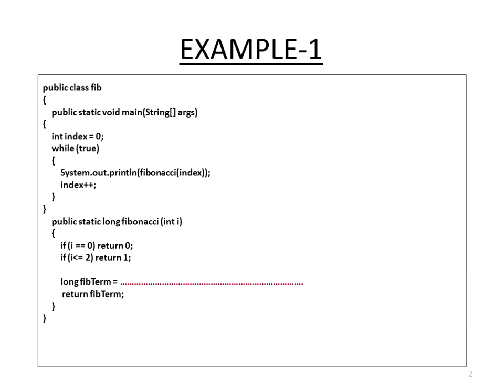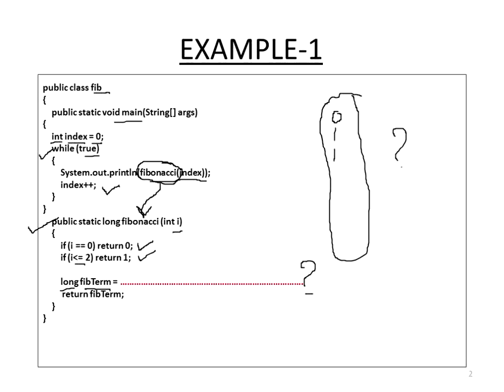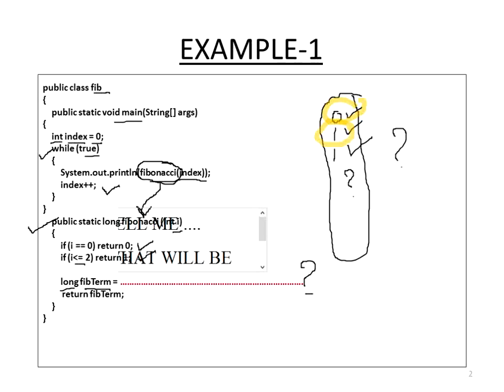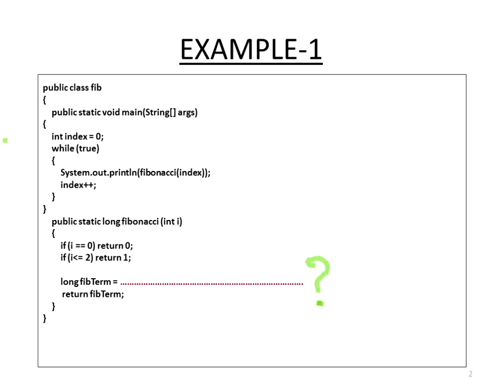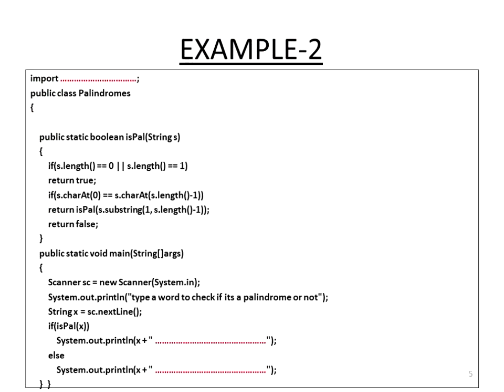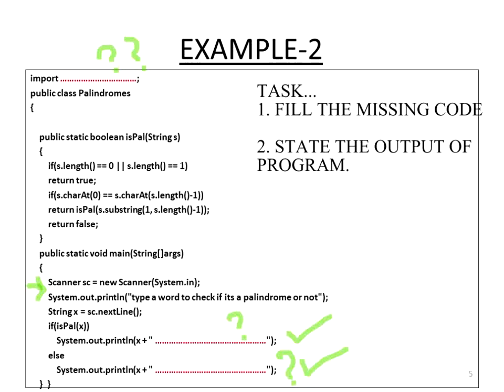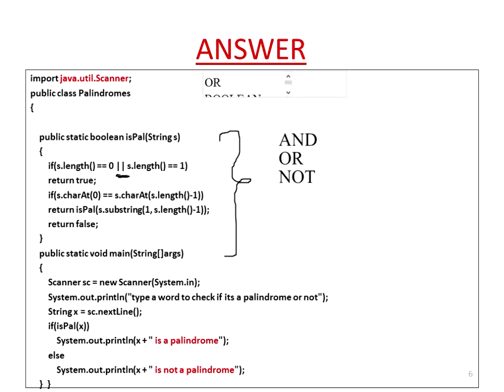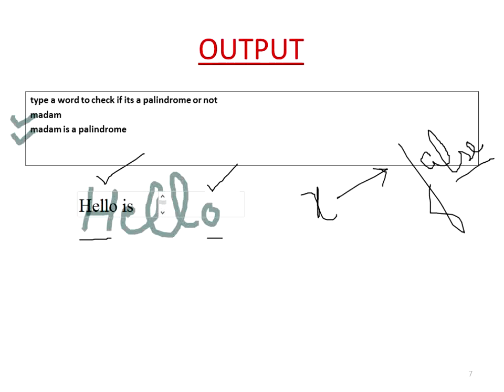CS 141 : Female Virtual Class 5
Recording : Saudi Electronic University Bb
Instructor : Afrah Nazir
Date : Wednesday, February 26, 2014